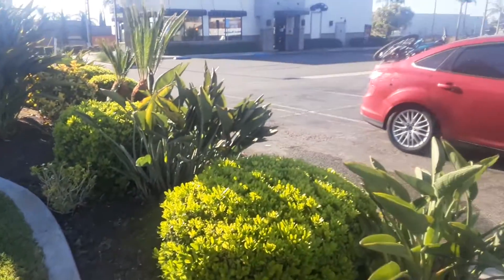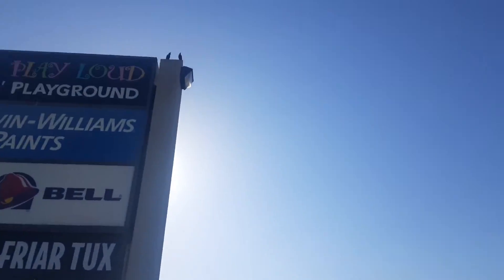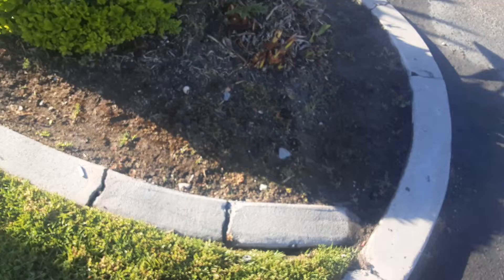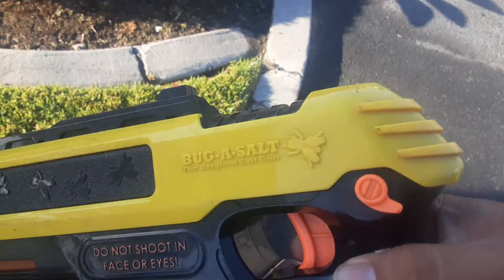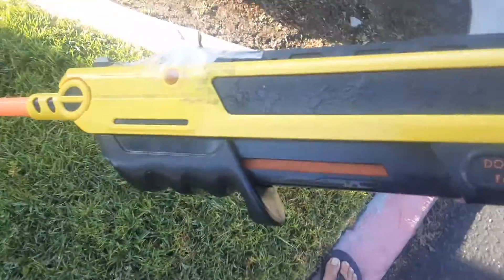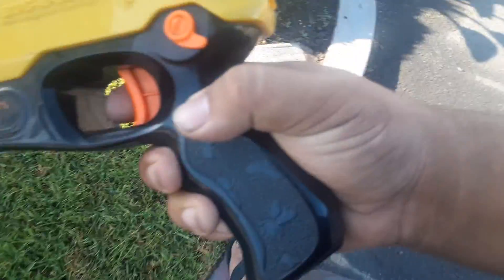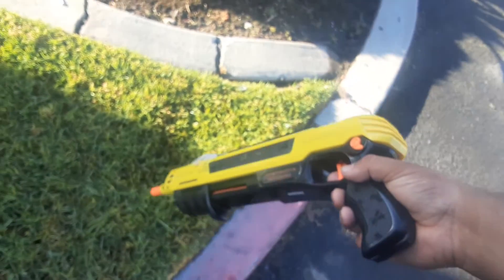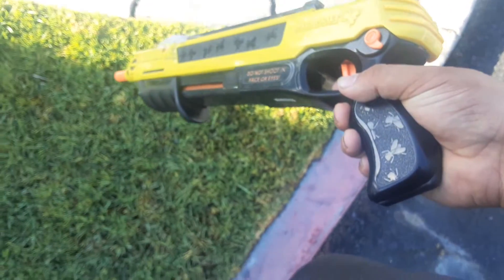bug a salt rifle find and demonstration